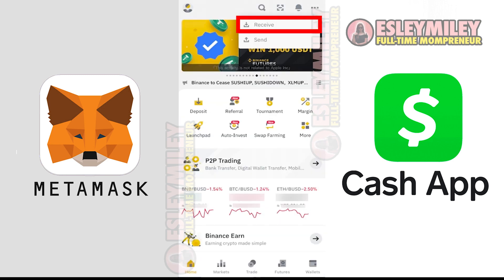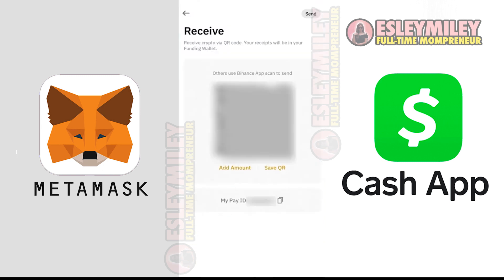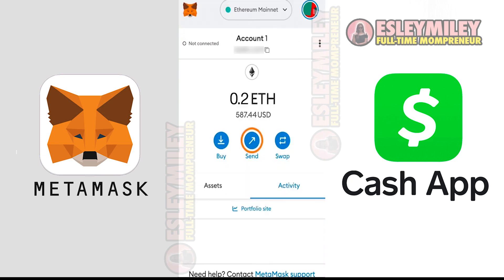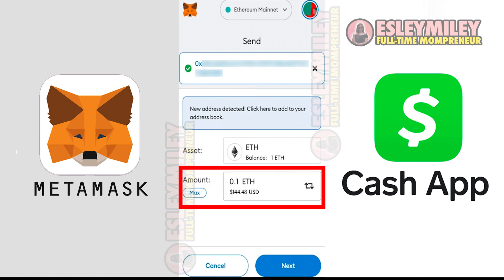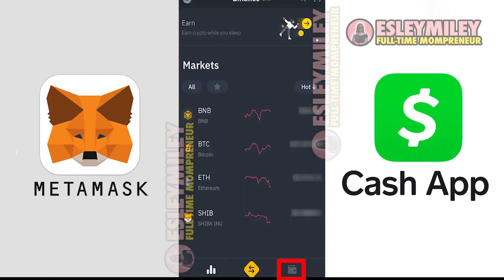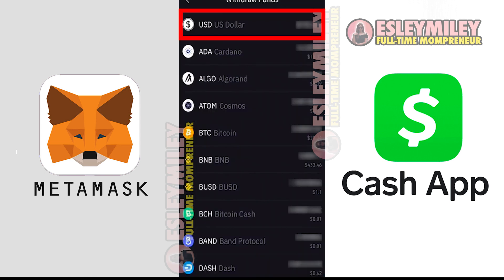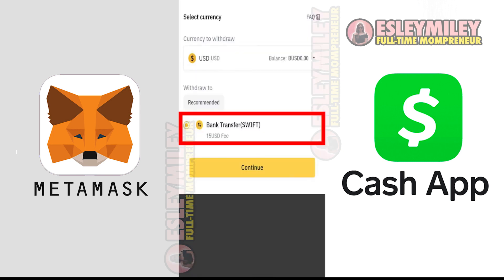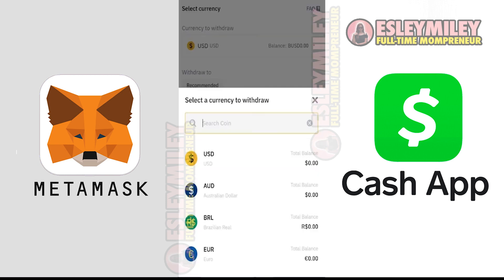How To Transfer Money from Metamask to Cash App (EASY!)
Navigate the world of cryptocurrency effortlessly with our step-by-step guide on "How To Transfer Money from Metamask to Cash App (EASY!)." In this comprehensive tutorial, we break down the process, ensuring a smooth and straightforward experience. Whether you're new to crypto or looking to enhance your skills, our easy-to-follow instructions cover everything from initiating the transfer to navigating both Metamask and Cash App. Don't miss this opportunity to learn the ropes of transferring money seamlessly. Watch the video now and empower yourself to effortlessly transfer funds from Metamask to Cash App.